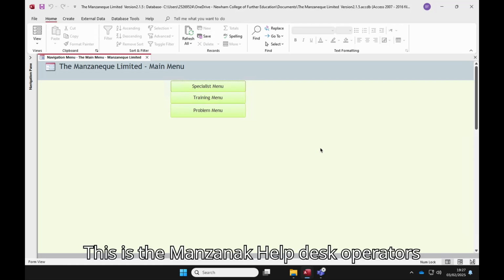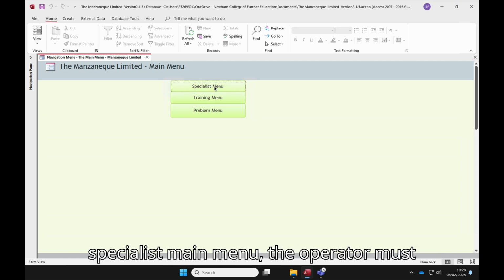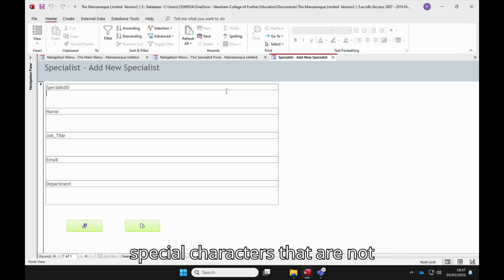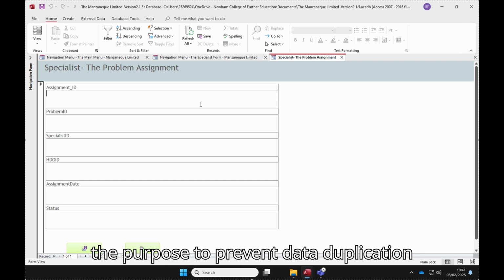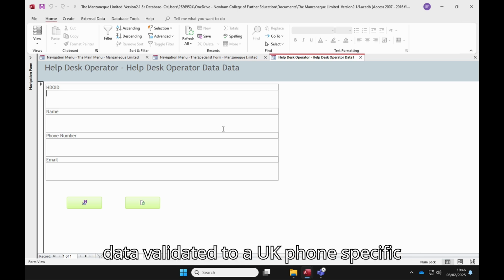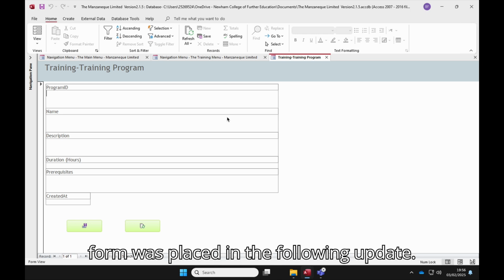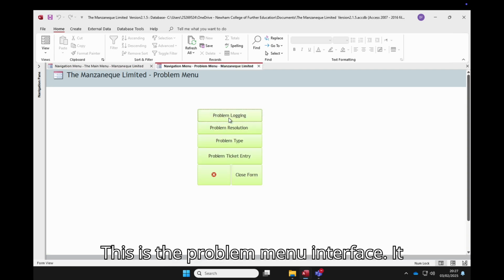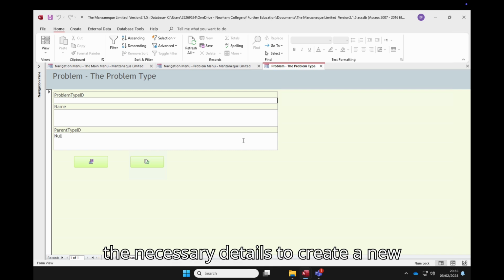Database Design and Development Project VIDEO